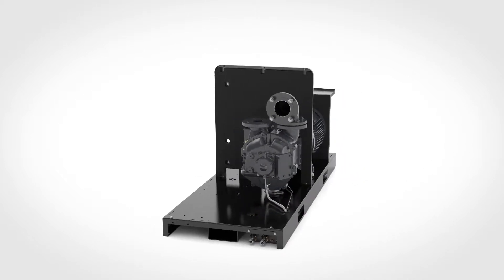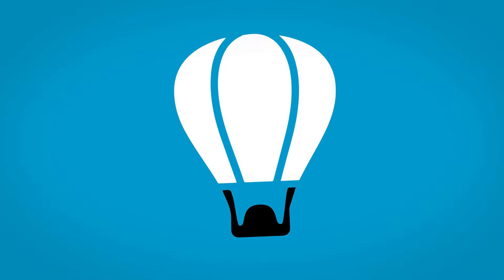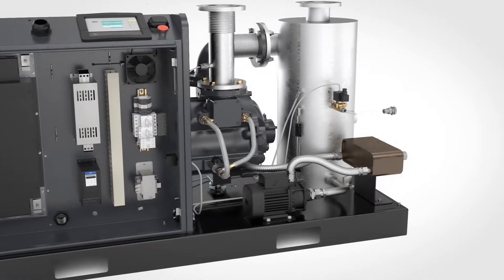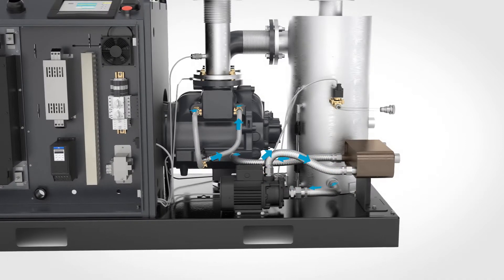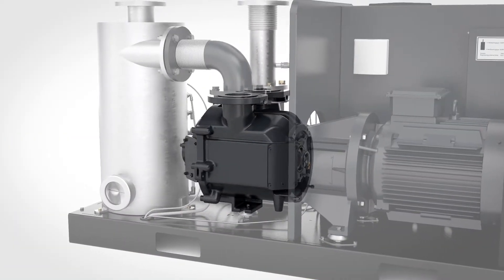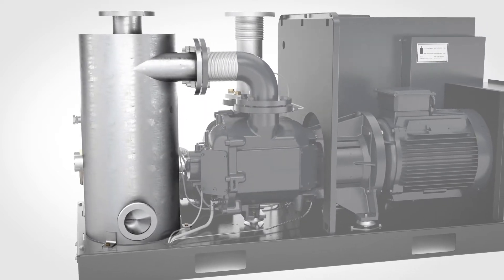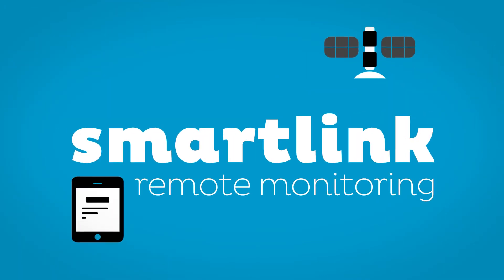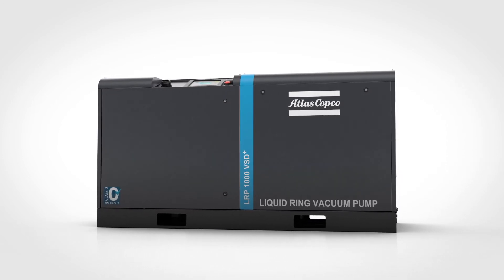LRP VSD+ Smart Benefits (Liquid Ring Vacuum Pump)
Atlas Copco's LRP VSD+ is packed with innovations, both big and small. The result is a liquid ring vacuum pump that truly is more than the sum of its parts.

Its VSD technology will take your energy savings to new heights. The variable speed driven motor precisely matches your processes demands serving up only the vacuum that's needed. What's better than one VSD, two VSDs obviously! That is why the LRP VSD+ has a second VSD that controls the water circulation pump. It's patented algorithm balances the operation of the water pump with that of the main motor. They are in perfect harmony resulting in even more energy efficiency.

Another smart algorithm prevents LRP VSD+ from any form of seizure after long periods of inactivity. This keeps your vacuum pump healthy. The main element is the beating heart of the LRP VSD+ and a strong heart it is - optimized in design and made of stainless steel and cast iron. This makes the impeller and endplate wear-resistant and ensures a longer lifespan. The water in the LRPs vessel is topped up automatically - one less worry for your operators.

The LRP VSD+ can be easily hooked up to Atlas Copco's ES central controller to perfectly oversee your vacuum network. You can also use our smart link solution to remotely monitor its performance. The Atlas Copco LRP VSD + is a smart vacuum pump designed to think for itself making your job easier and your process more efficient.